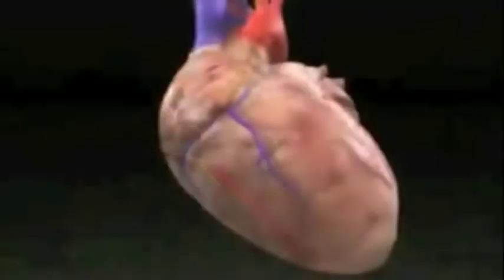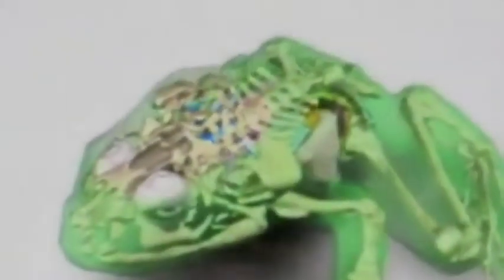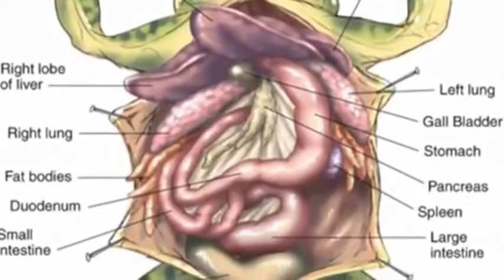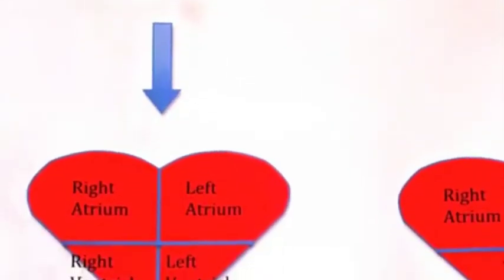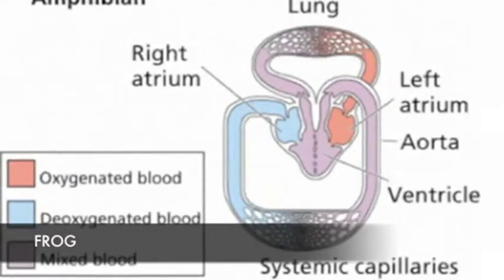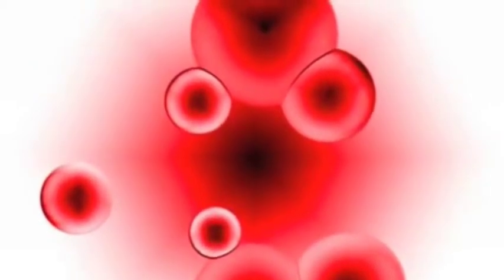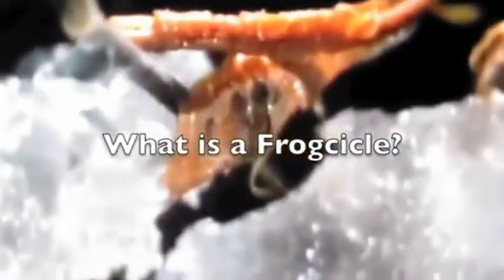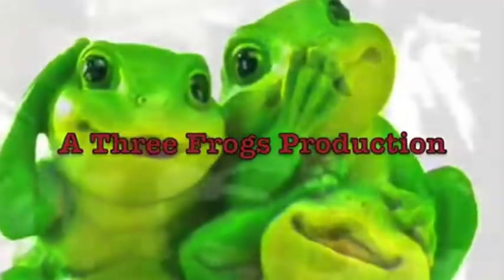Frog and human circulatory system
Comparison of the human and frog circulatory system. Presented by students.
Emma Lewis, Alexa Andrews and Raya Facey